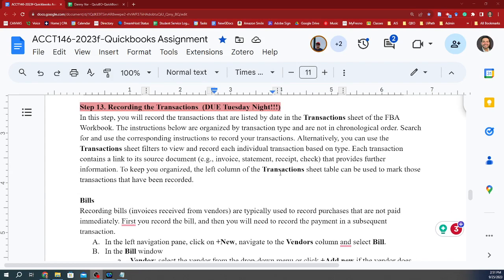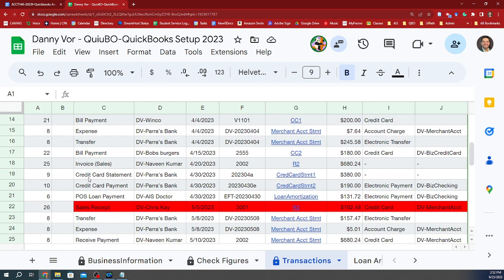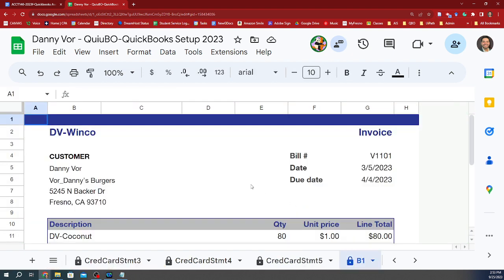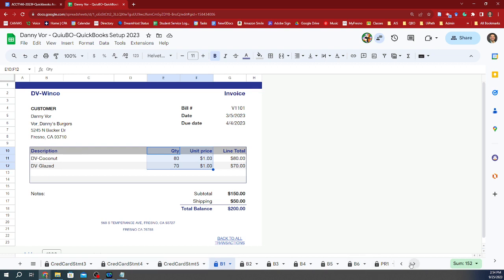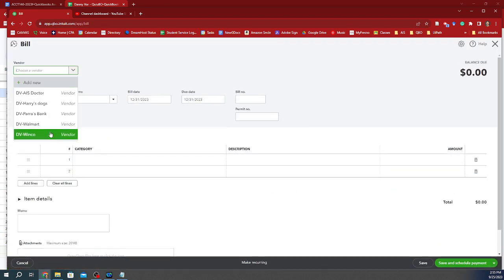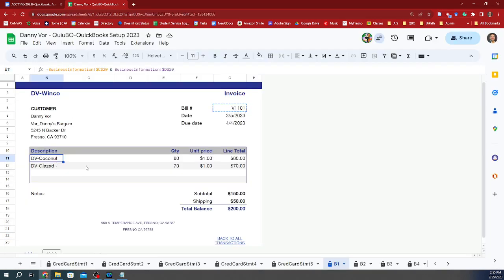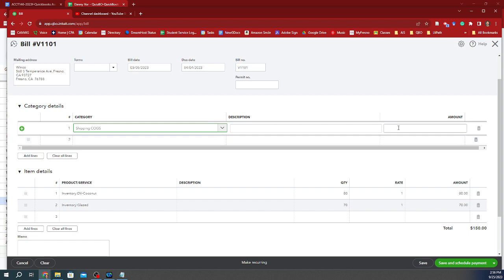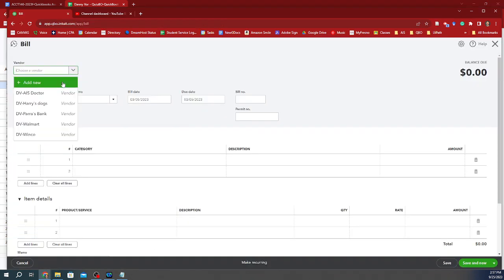QBO - Step 13 Entering Transactions (Bills) in QuickBooks Online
This video will show you how to enter transactions from your assignment into your QBO. This covers an example of a Bill.